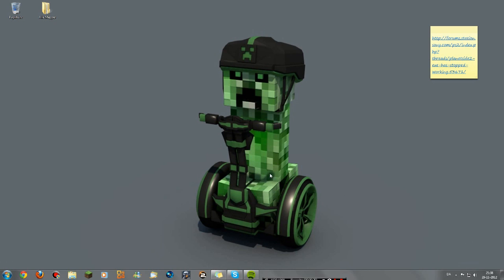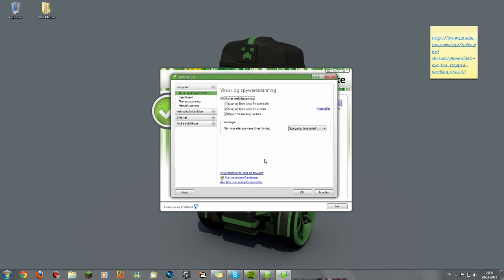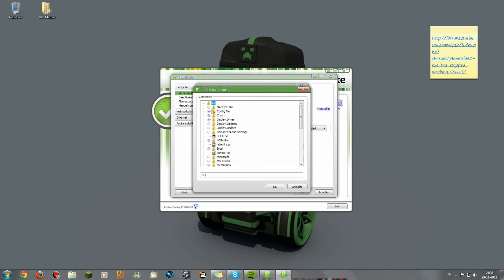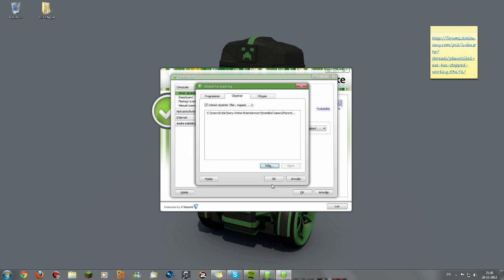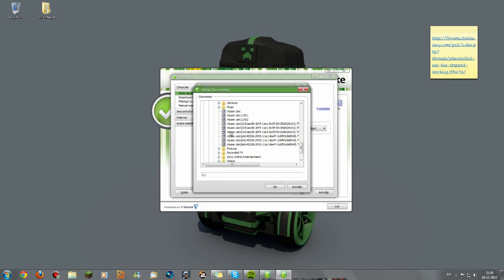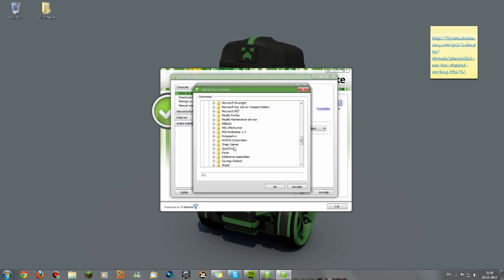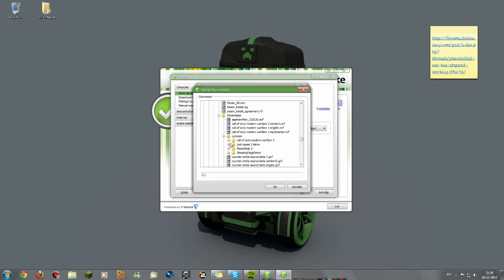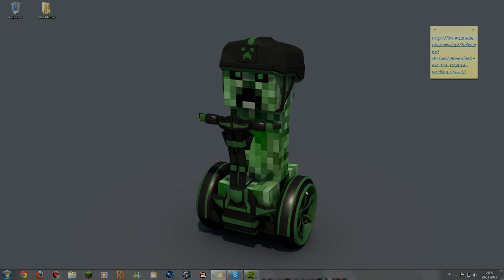Planetside 2.exe has stopped working fix (Planetside 2)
Hello guys!
Today I am ginna show you haw to fix the Planetside 2 problem that when you press play it says "Planetside2.exe ha sstopped working"